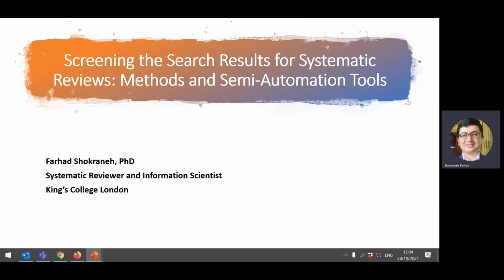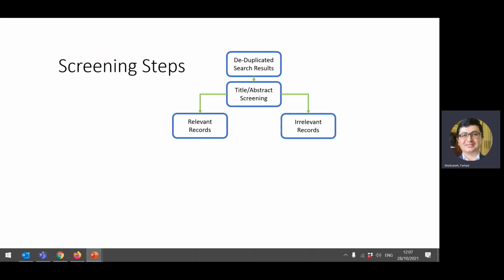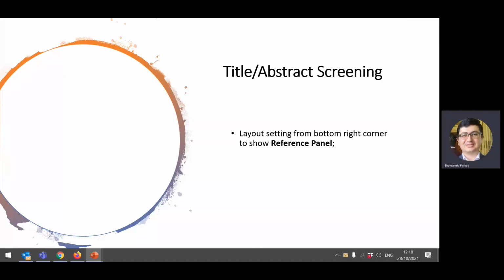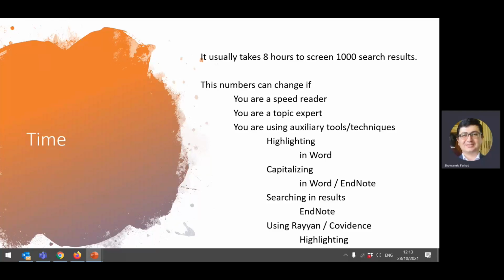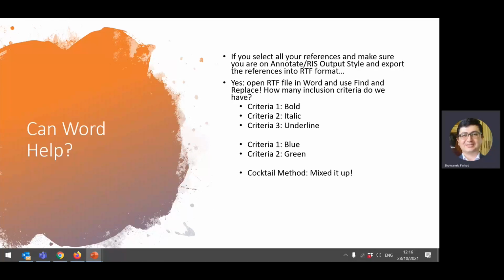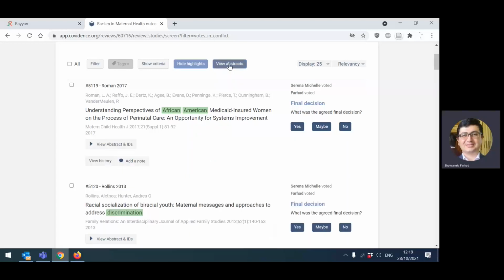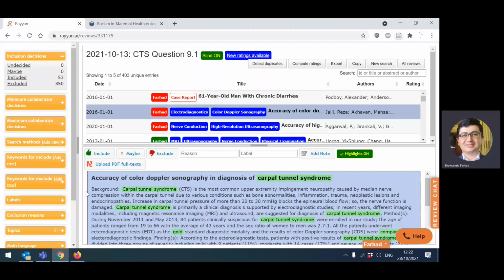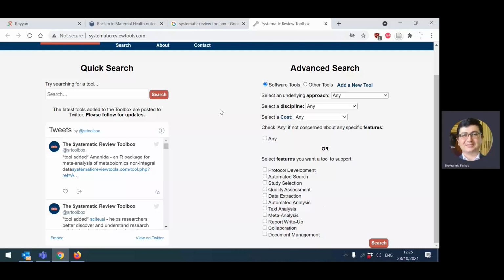Screening the Search Results for Systematic Reviews: Methods and Semi-Automation Tools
Eppi Reviewer, Covidence, Rayyan, EndNote, Microsoft Word, and even Notepad are among tens of the semi-automation tools that can help in the screening (sifting) stage of systematic reviews and other types of evidence synthesis.
This presentation explains what screening is and how we can conduct it more efficiently using Capitalizing and Formatting Fonts, Highlighting, and Color-Coding. However, recent developments also allow us to use machine learning (ML) to sort the records based on relevancy or classify them in a way that makes the process of screening shorter and more accurate.

Delivered by Dr Farhad Shokraneh

0:24 What is screening in systematic review?
0:53 Why do we need to screen search results in systematic reviews?
1:23 Why do we run sensitive broad searches?
1:42 Screening Steps: Start with De-Duplicated Search Results
2:23 Title-Abstract Screening = Record Screening: Relevant, Irrelevant, or Maybe/Undecided/Unsure
3:39 Full-Text Screening = Report Screening: Included, Excluded, Awaiting Assessment, or Ongoing Studies
4:34 Systematic Review Protocol as Bible: Pre-Specified Research Question -- Eligibility Criteria = (Inclusion Criteria + Exclusion Criteria)
6:21 Title-Abstract Screening Set Up in EndNote: Reference Panel, Annotated Output, Stand on Unfiled, and Read-Decide-Assign Based on Relevancy
7:53 Creating Groups for Screening Purposes in EndNote
8:27 Time Needed for Screening: 8 Hours/1000 Records - From Yes/No (Include/Exclude) to Checklist
9:01 PRISMA 2020 made it optional to record "reason for exclusion" in Title-Abstract Screening
9:13 Using a Checklist for Title-Abstract Screening in Some Social Sciences is time-consuming
9:47 Speed of Screening Depends on a Few Factors: Your Speed, Expertise, and Using Highlighting, Capitalizing, Searching, and Automation or Semi-Automation Tools (Rayyan, Covidence, etc.)
11:08 Can Microsoft Word Help in Screening? RIS and RTF Formats - Find and Replace with Formatting and Color-Coding - Cocktail Method, Rayyan and Covidence
14:09 Covidence: Brief Introduction
15:09 Rayyan: Brief Introduction
17:10 Comparing Covidence vs Rayyan - Cost, Automated, Machine Learning (ML) and Time-Saving Features in 2022
19:29 EPPI-Reviewer: Machine Learning, Building ML Model, Pre-Trained Models, Train Your Own Model, and Priority Screening (Progress Graph and Stopping)
20:39 Systematic Review Toolbox and What Program to Use